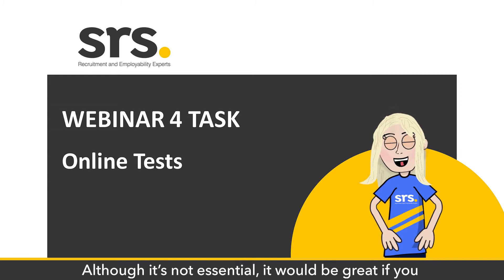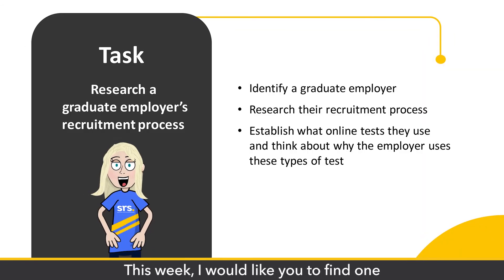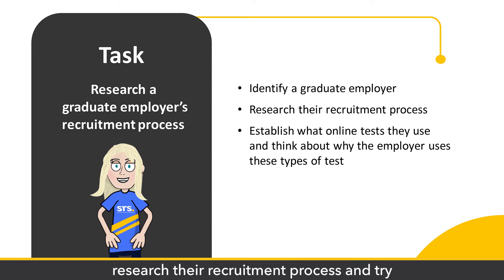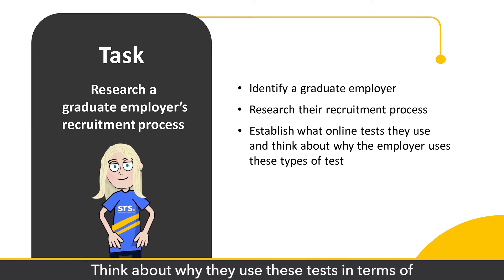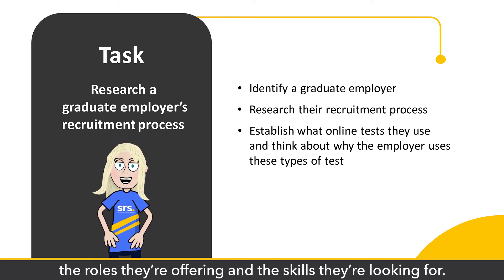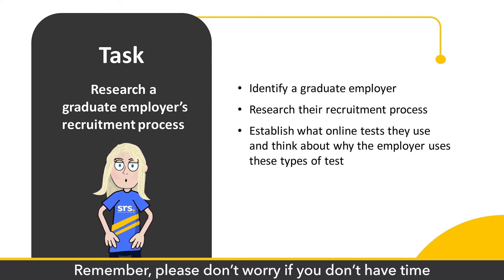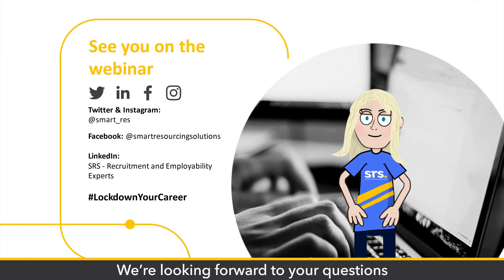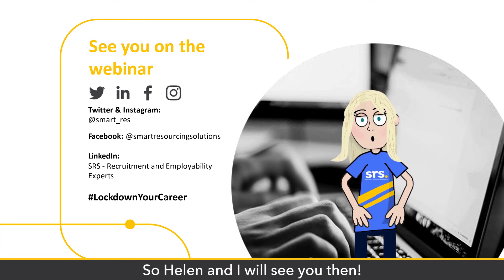Webinar 4 Task Video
For webinar 4, the task is to research a graduate employer's recruitment process and determine which types of online test they might use.

This video and the information in it cannot be used or reproduced without permission.